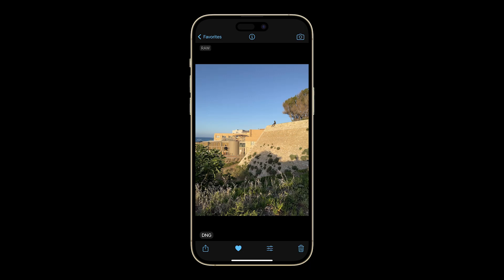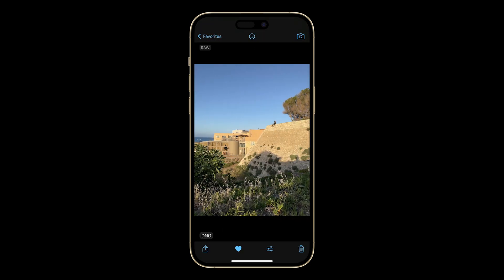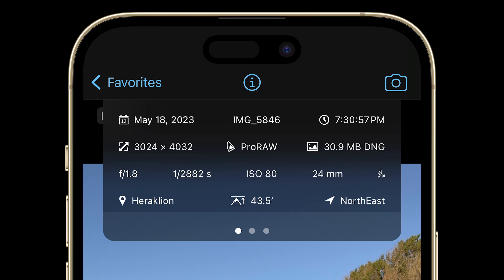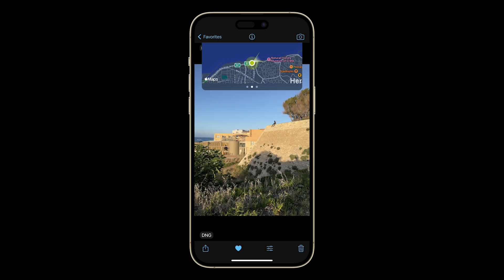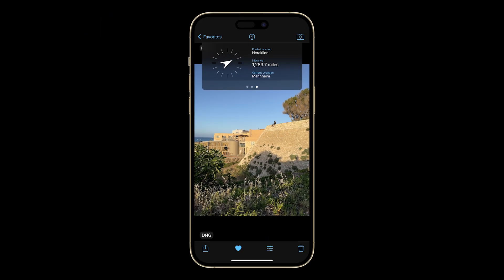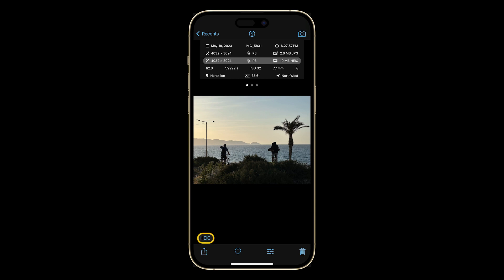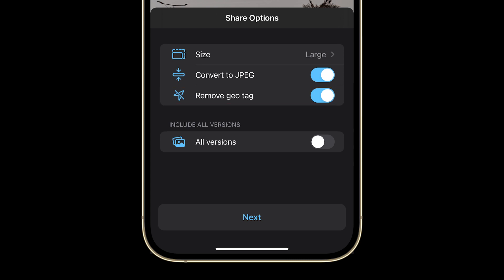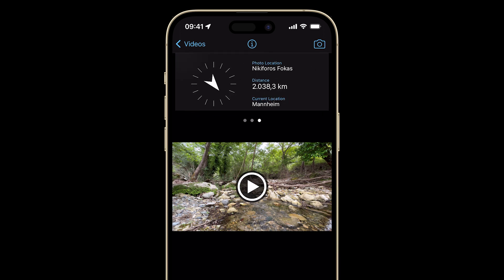ProCamera Essentials: EXIF Metadata and Sharing your iPhone Photos and Videos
In this tutorial, you'll learn how to view EXIF Metadata and explore advanced sharing options using PROCAMERA. Discover detailed information about your captures including Shutter speed and ISO settings, date and time, file type, file size, and more. This information is helpful for both beginners and pros, whether you just want to check the date of your capture or investigate the nitty gritty specifics.

With Geo Tagging turned on, you'll also have access to specific location data including coordinates, altitude, and even a Compass View to help guide you back to your precise location of your photo or video captures.

Also Learn how to easily share your photos with customized options that allow you to select your preferred size, convert to JPEG, remove geo tag (for added privacy), and the ability to share multiple versions of your photo at once!

Join us in this tutorial and take your ProCamera experience to the next level!

Also, we recently launched a big update for IOS 17, including Apple ProRes recordings in Log profile on iPhone 15 Pro, as well as the ability to record to an external USB-C Drive.